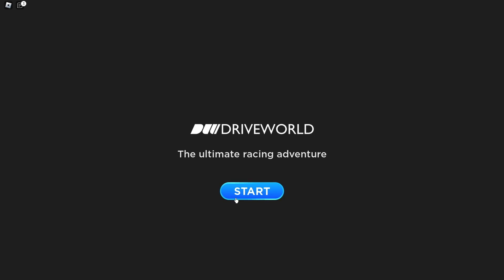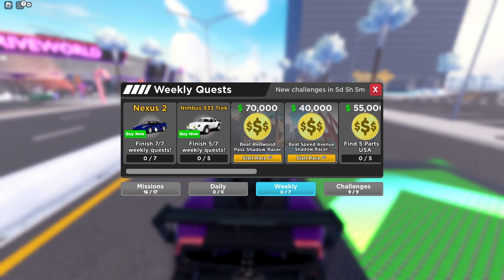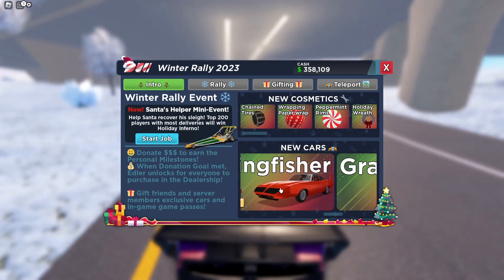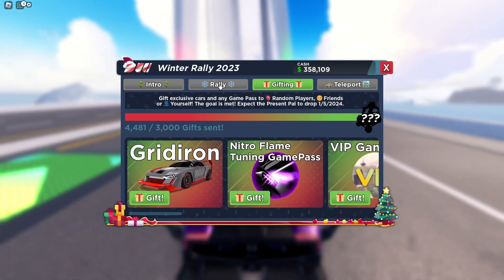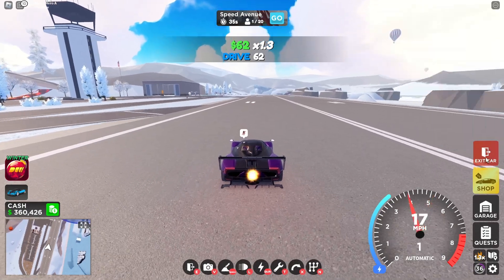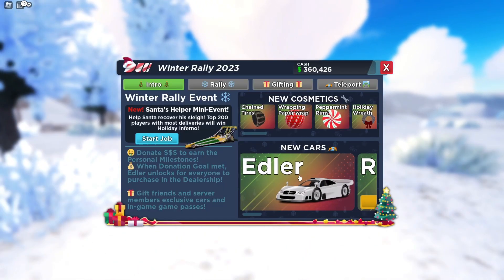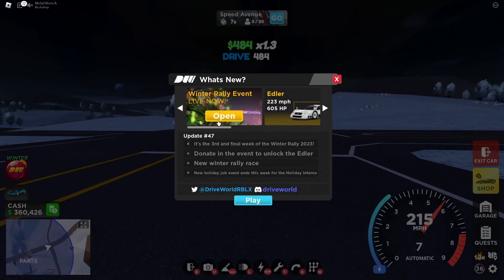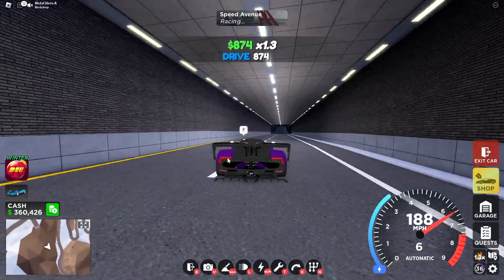I was WRONG...? (Drive World)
i guess i was wrong, thats disappointing

also by the way sorry the thumbnail sucks, it was super rushed because i needed to get this video out